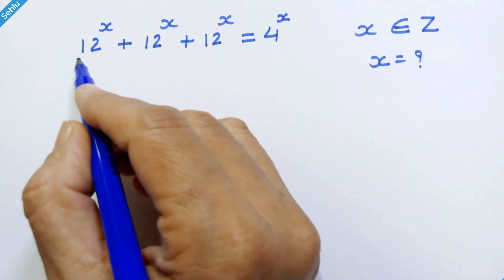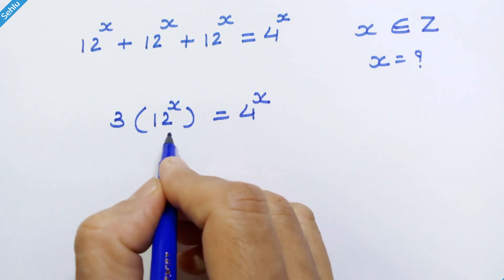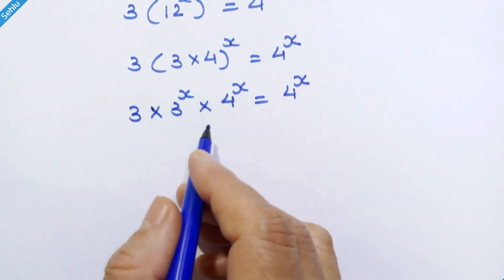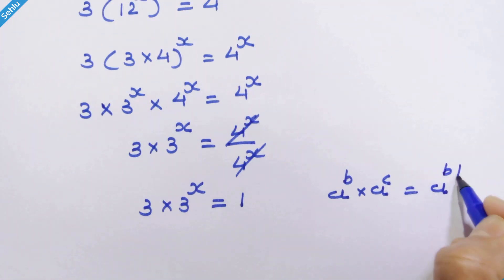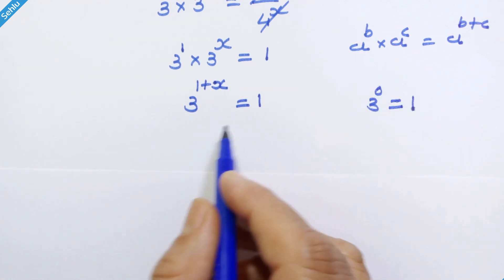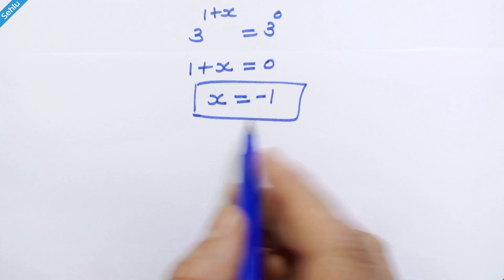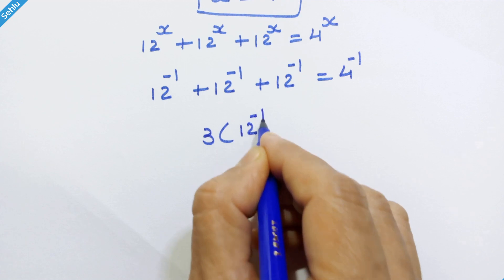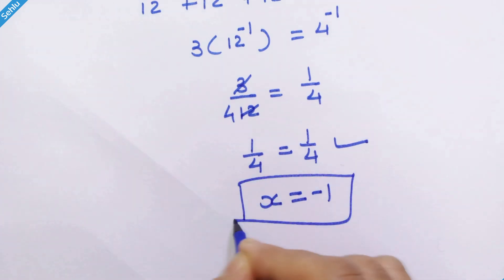Fun to Solve Exponential Equation matholympiadpreparation algebra rules mathtrick math Sehlu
Its a easymath problem, just stare it for a while, and if you can apply the algebraic rules, you will see the answer,
(12^x)+(12^x)+(12^x)=4^x
x is restricted to realnumbers, as there can be a complex solution which can be achieved by logarithmic ways.